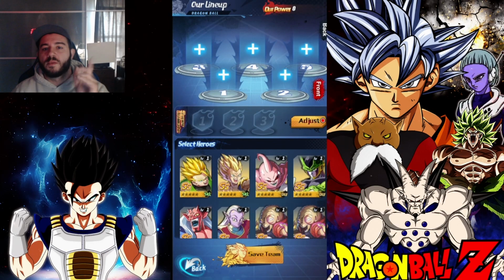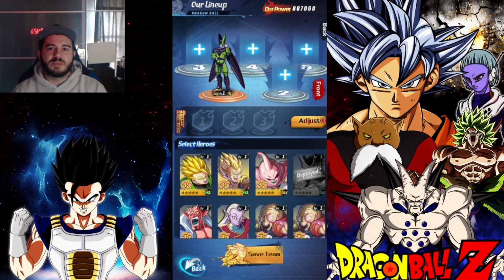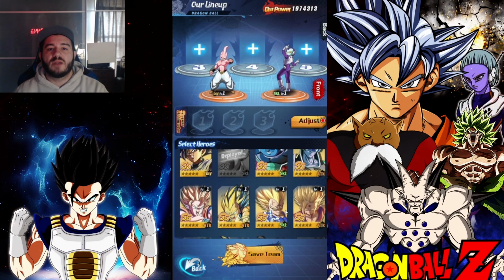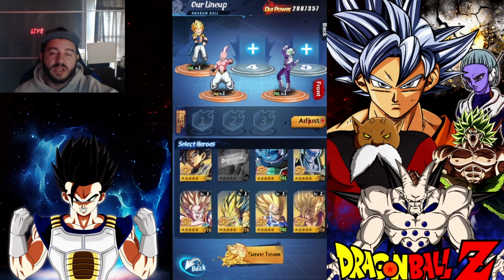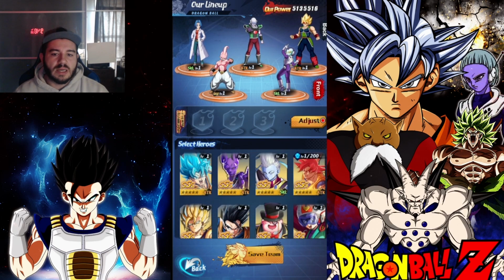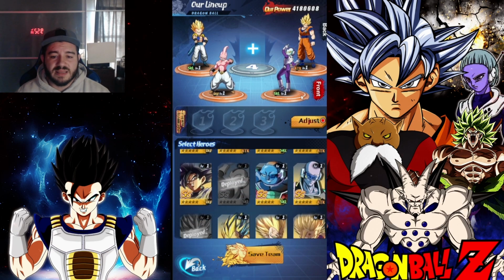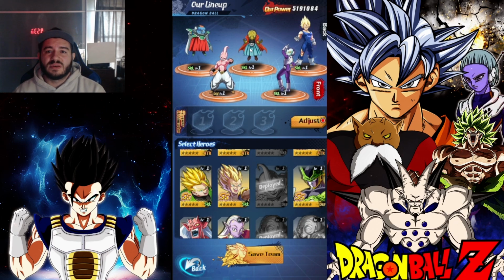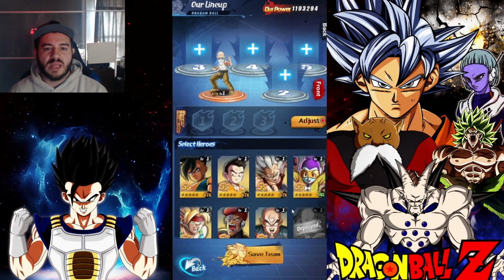SS Team Builder Beginner Guide Updated! Must See! (Dragon Ball Idle)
Best Free 2 Play SS Team Builder for Noobs!

~ Time Stamps ~